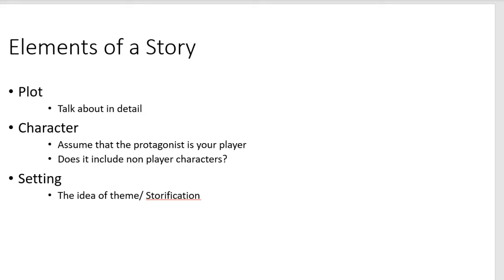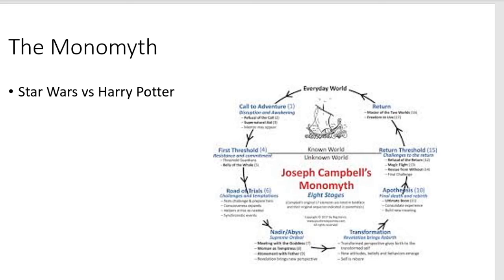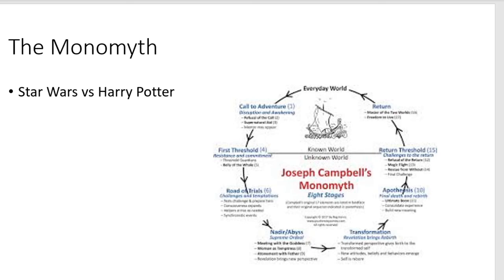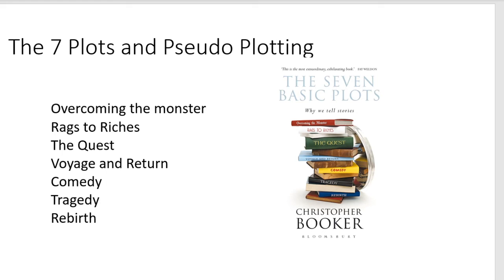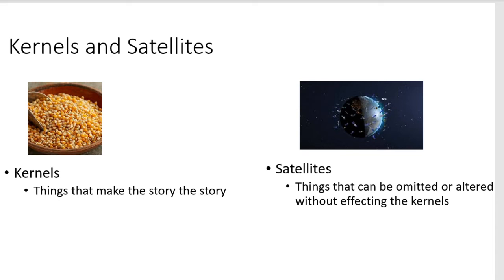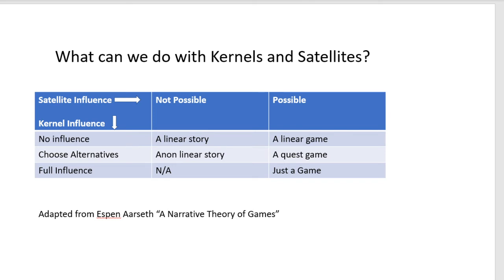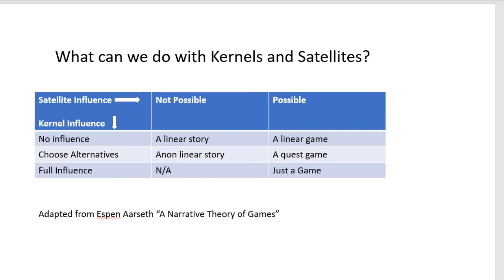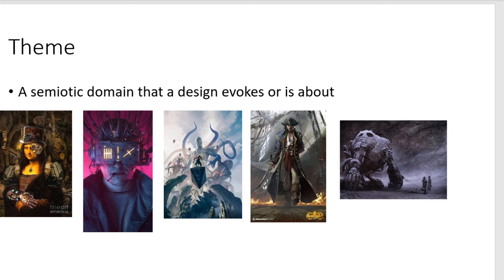Narrative Gamification and Intrinsic motivation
Not all examples of what has been identified as gamification follow the points system we have discussed. This presentation looks at how story telling can be used to add gamification elements.